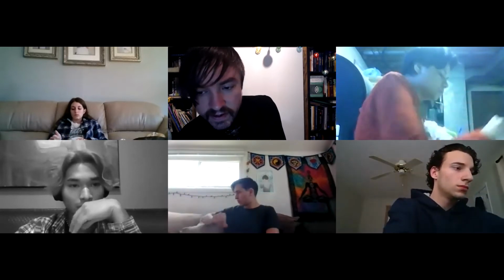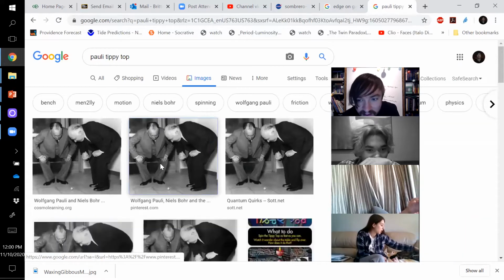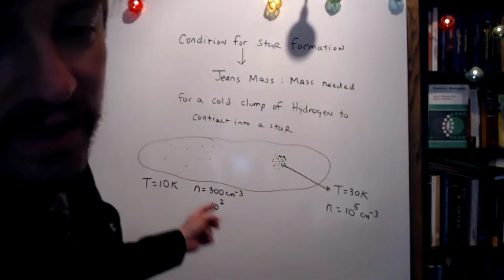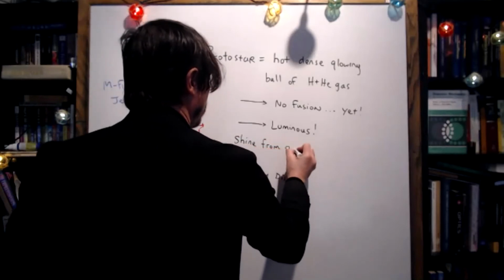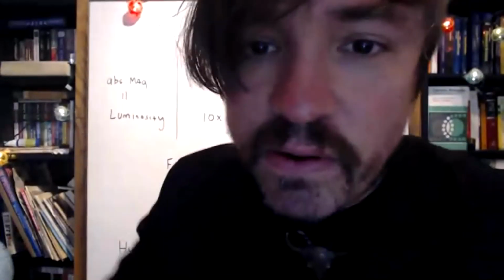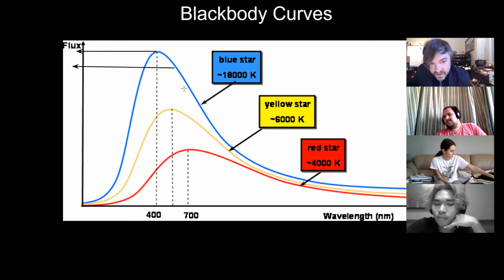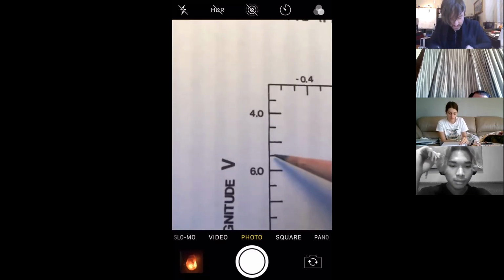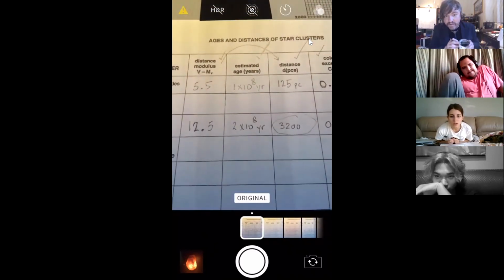AS1020 Fall2020: LECT10-LAB9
LECT: I.S.M & Star Formation
LAB: Ages & Distances of Stellar Clusters
LOG:
11:36:57  From  Devin Irons : Is he quiet for anyone else? I tried rejoining a few times but it didn't fix
11:37:02  From  Kevin Ryan : no
11:37:12  From  Devin Irons : I'm gonna just rejoin again
11:38:40  From  Cameron Toti : extinction and reddening
11:42:56 From Brendan Britton
11:56:35  From  Arunsak Chhun : I was gonna say cosmic plane
12:08:57  From  Austin O'Meara : did not secure the xbox bag rip
12:09:05  From  Elijah Damon : oof
12:09:10  From  Arunsak Chhun : gg
12:09:16  From  Austin O'Meara : gg
12:09:17  From  Elijah Damon : ps5 gang
12:09:22  From  Austin O'Meara : resell gang
12:09:36  From  Arunsak Chhun : waiting for price to come down to cop ps5
12:17:35  From  Kevin Ryan : I love the music
12:17:41  From  Devin Irons : good song
12:17:45  From  Arunsak Chhun : LOL
12:18:08  From  Arunsak Chhun : mysterious kevin
12:18:22  From  Cameron Toti :                 thou
12:23:23  From  Kevin Ryan : yes
12:33:48  From  Kevin Ryan : Plasma?
12:54:28  From  Elijah Damon : cave brain
12:54:32  From  Arunsak Chhun : chill with the whiskey prof
12:55:51  From  christopher leonard : they're built different
13:33:23  From  christopher leonard : green does start with v in the fancy languages...
13:40:37  From  Arunsak Chhun : verte ^ green in French chris
13:41:30  From  christopher leonard : sorta like a rotting body bloating up :3
13:41:43  From  Kaitlyn Muhl : ^^^yes
13:41:49  From  Arunsak Chhun : uh..
13:41:57  From  Arunsak Chhun : sure chris
13:42:09  From  christopher leonard : is still the spooky season imo, got stay creepy
13:51:17  From  Kaitlyn Muhl : rock salt lamp
14:02:04  From  christopher leonard : RIP my desire for a purple star
14:02:44  From  Arunsak Chhun : baller
14:19:27  From  christopher leonard : imma forget all this the second I close zoom